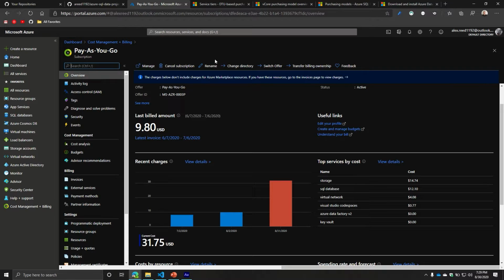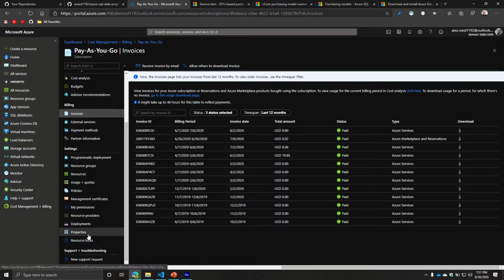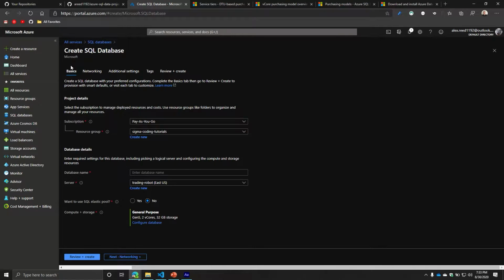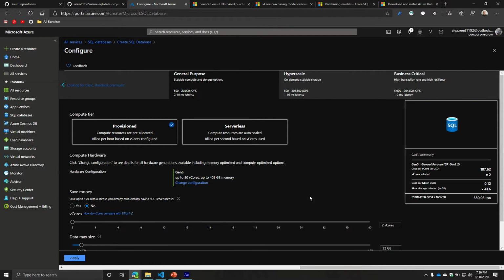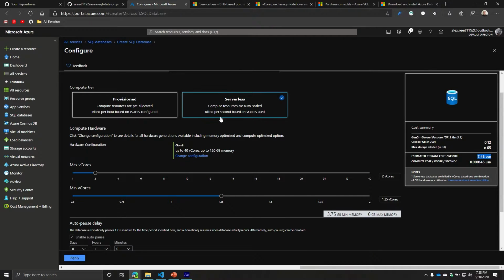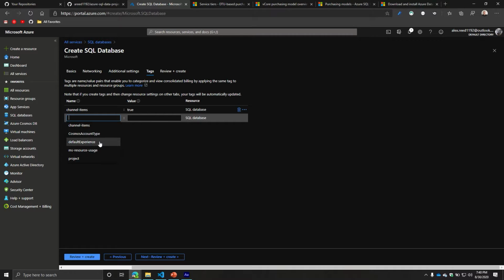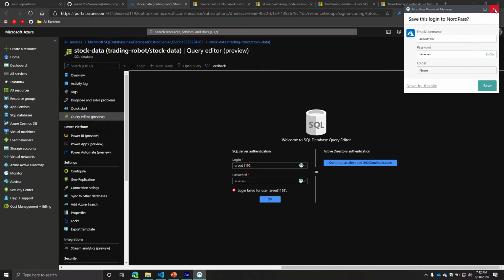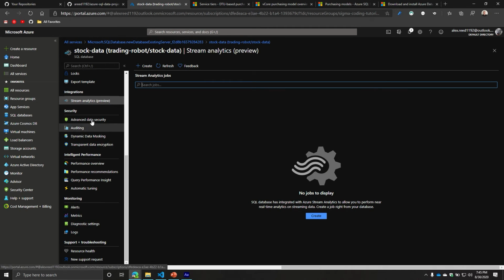Microsoft Azure Overview: Creating a Resource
With our account setup and our initial exploration of the Azure Portal complete, we will move on to the next topic, creating a resource. Now, at this stage, we will keep it simple and simply walk through the steps of creating a resource and now the finer details of connecting and using it. However, that will come in time.